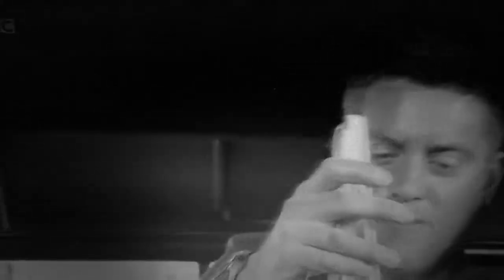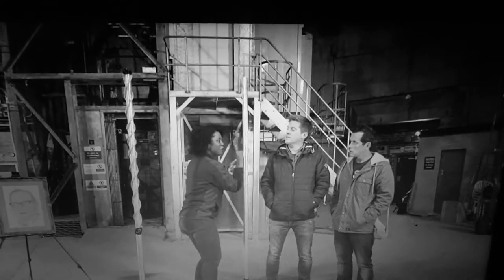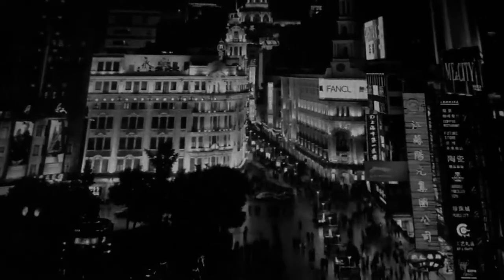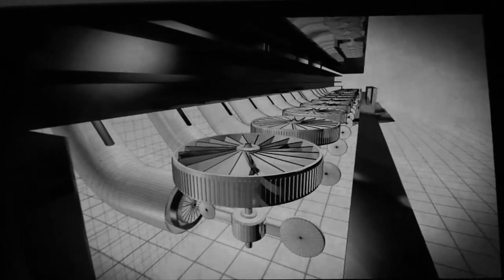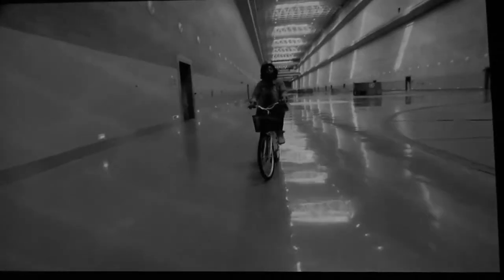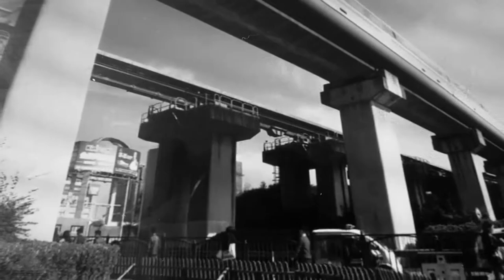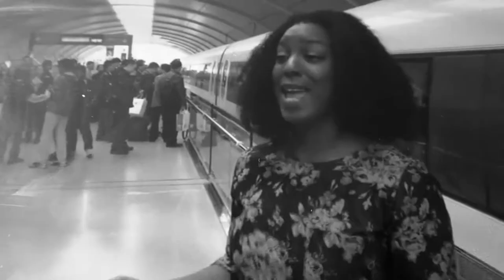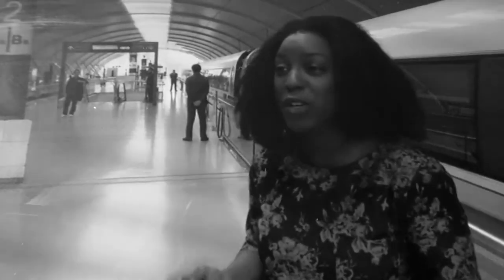Yewande's features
Yewande's mashup